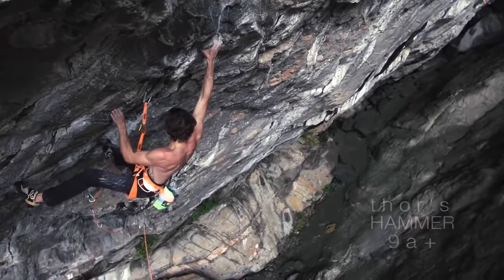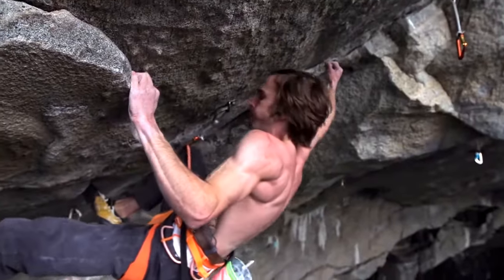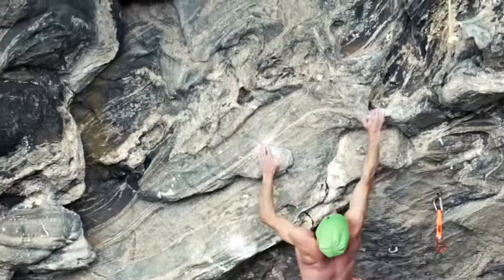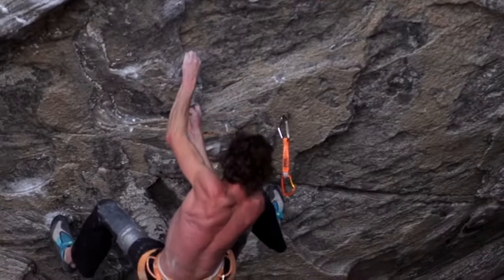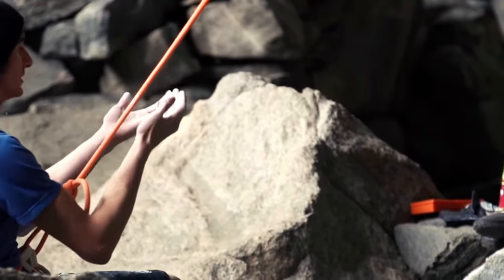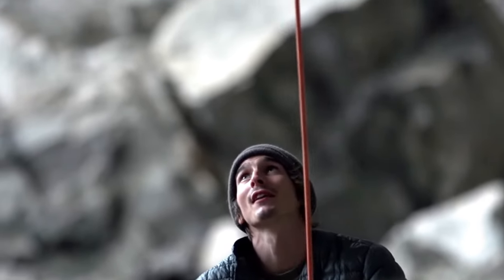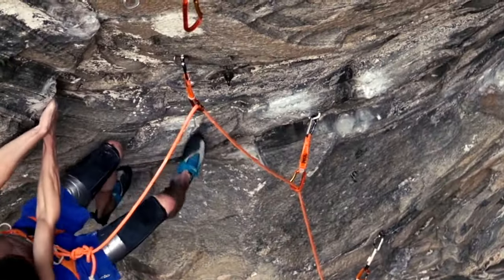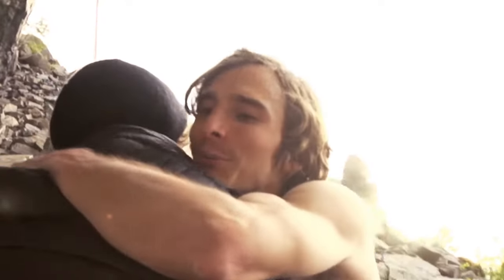Petzl Rock Climbing in Norway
Norway’s Hanshelleren cave contains one of the densest concentration of hard sport climbs in the world. It’s not where you would expect to find two of America’s strongest boulderers. In 2015 Daniel Woods and David Graham traded their pads for GRIGRIs, packed their ropes, and crossed the Atlantic in search of forearm pumps, kneebars, and Thor’s own hammer.